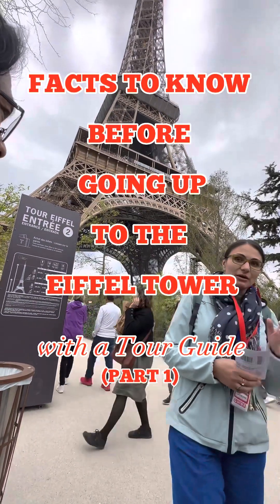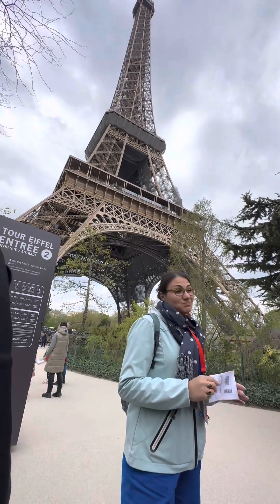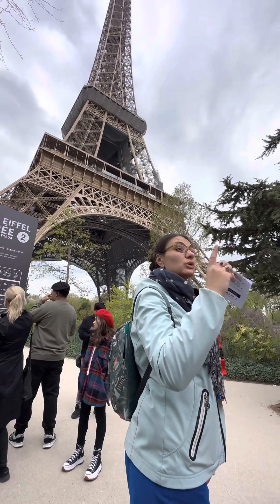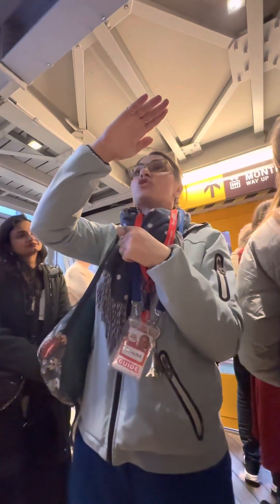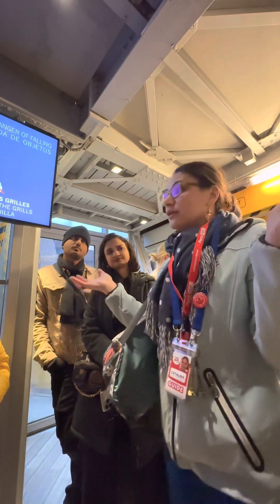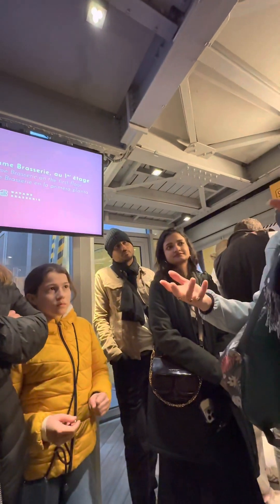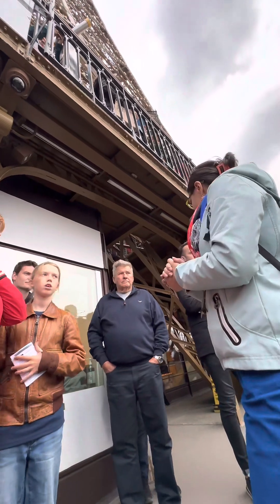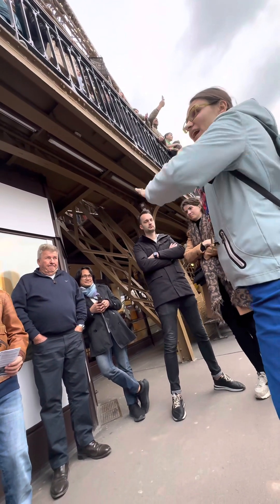Facts to know before going to the Eiffel Tower with a tour guide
How the tour guide explains some cool facts about the Eiffel Tower and passing the strict security scanner twice before going up to the tower.